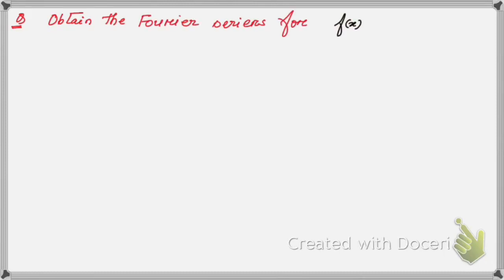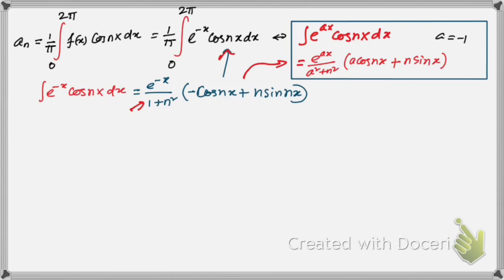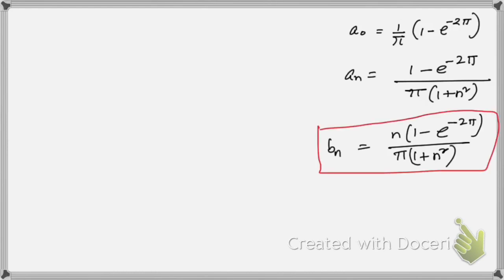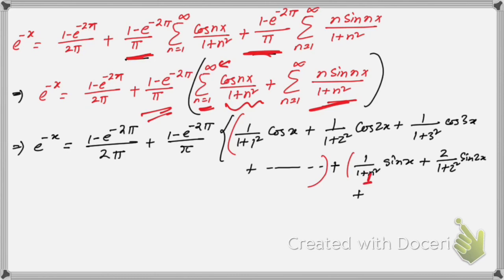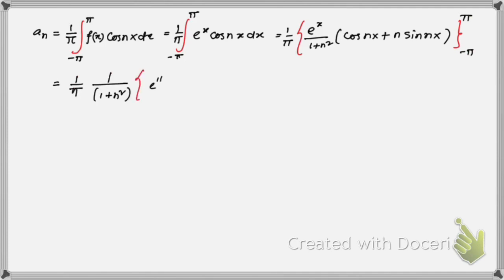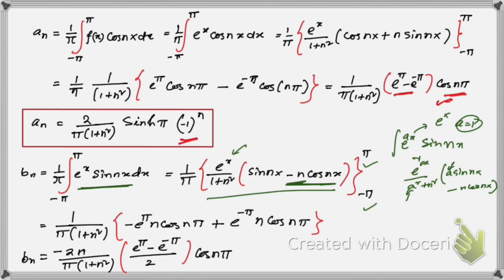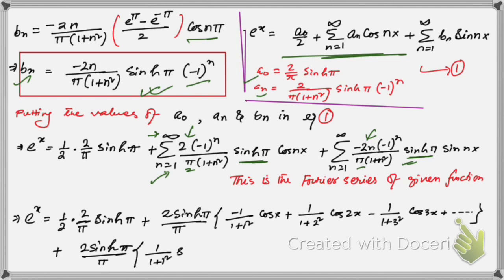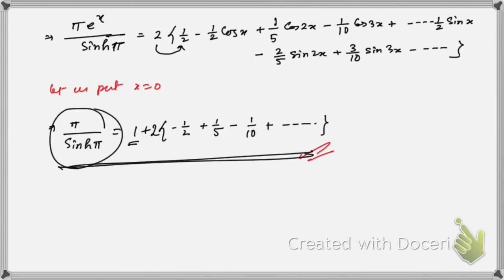Fourier Series Lec-3 solved problems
Fourier series
Solved problems